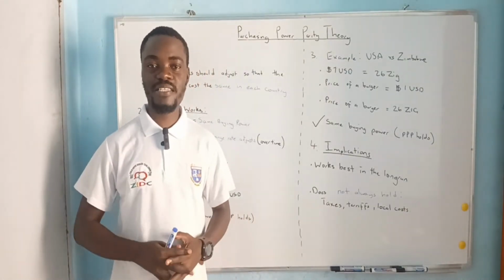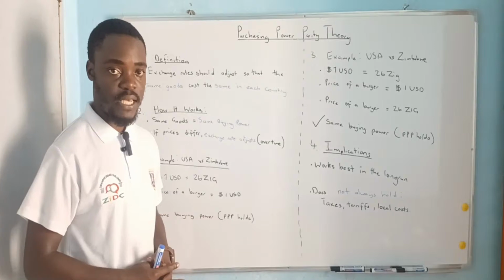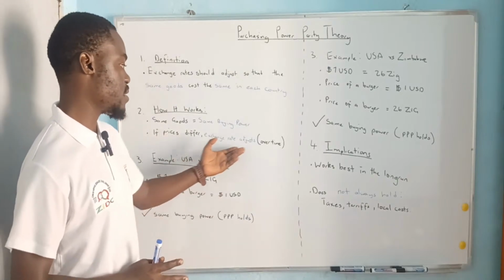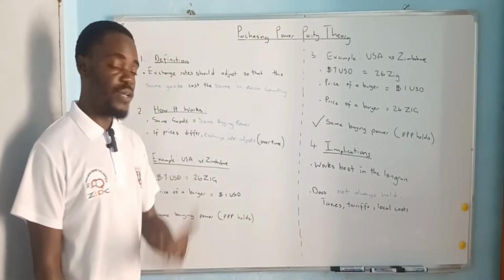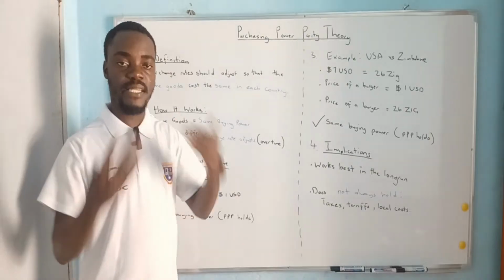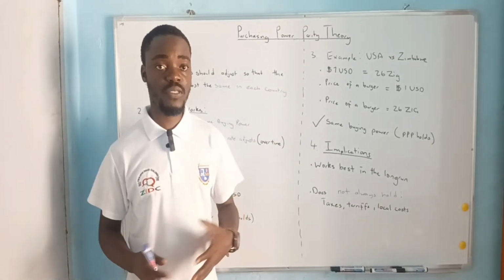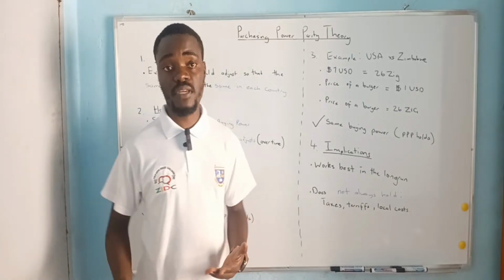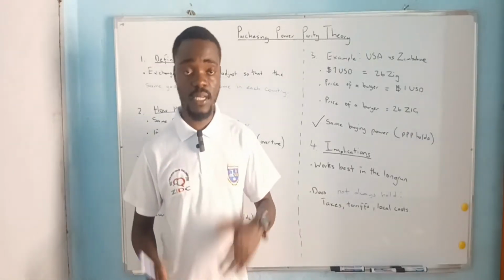Purchasing Power Parity Theory (PPP) Exchange Rate Explained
This A-Level Economics tutorial explains the **Purchasing Power Parity (PPP) theory** and its role in determining exchange rates in a clear, simple, and exam-focused way. The video covers the meaning of PPP, the difference between absolute and relative PPP, and how inflation influences currency values over time. You’ll also see step-by-step examples, along with an evaluation of the strengths and limitations of the theory to help you develop strong analysis and essay-writing skills. This lesson is ideal for students preparing for exams or anyone looking to better understand exchange rate theories in macroeconomics.